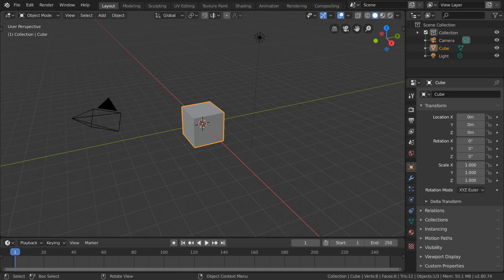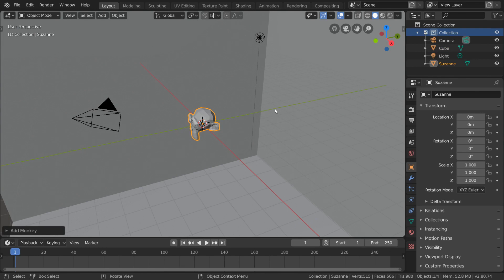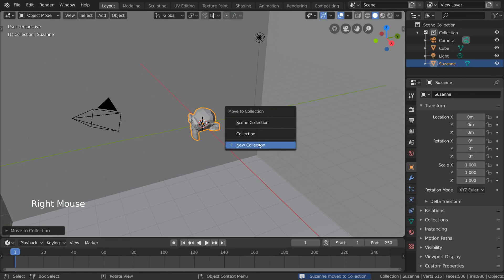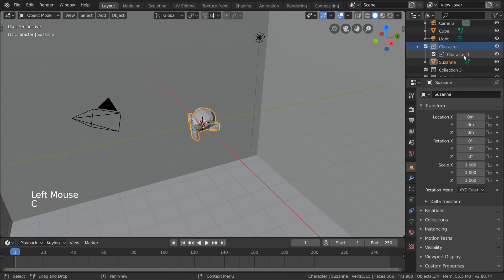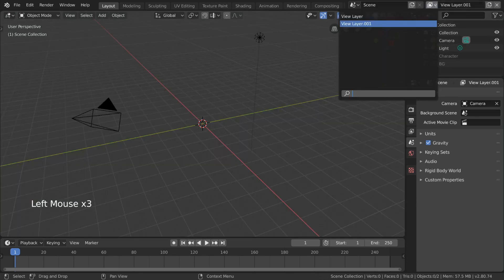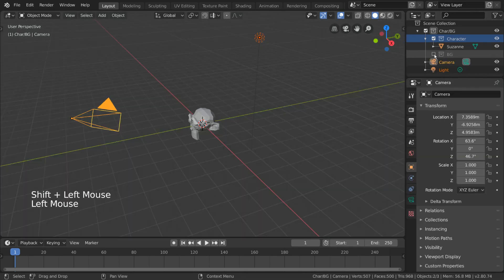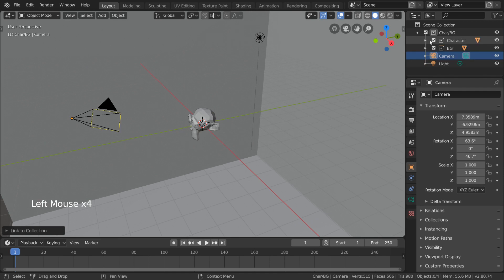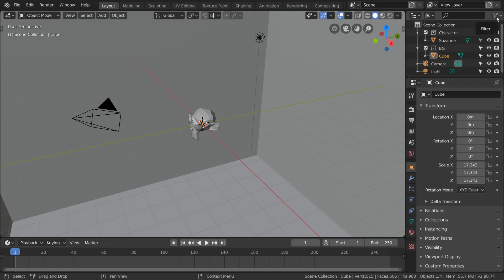Part 6 - Easiest Blender Lessons 🔥🔥 - Collections | Blender 2.80 Fundamentals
Welcome to the Blender 2.80 fundamentals with all the basic you need to make some great looking animations.

This video series coverall the basics of this amazing software application.

Video Credits: Blender
Blender Tutorials | Animation Tutorials

Blender has support for a variety of geometric primitives, including polygon meshes, fast subdivision surface modeling, Bezier curves, NURBS surfaces, metaballs, icospheres, text, and an n-gon modeling system called B-mesh.
Modifiers

Modifiers apply non-destructive effects.
Sculpting

Blender has multi-res digital sculpting, which includes dynamic topology, maps baking, remeshing, re-symmetrize, and decimation.
Simulation
File:Cloth on suzanne.ogvPlay media
Cloth simulation

Blender can be used to simulate smoke, rain, dust, cloth, fluids, hair and rigid bodies.[53]
Fluid simulation

Physics fluid simulation
The fluid simulator can be used for simulating liquids, like water hitting a cup.[54] It uses the Lattice Boltzmann methods to simulate the fluids and allows for lots of adjusting of the amount of particles and the resolution.

The particle physics fluid simulation creates particles that follow the Smoothed-particle hydrodynamics method.[55] Simulation tools for soft body dynamics including mesh collision detection, LBM fluid dynamics, smoke simulation, Bullet rigid body dynamics, and an ocean generator with waves. A particle system that includes support for particle-based hair. Real-time control during physics simulation and rendering.

In Blender 2.82 a new fluid sim system called mantaflow was added, replacing the old system.
Animation

Keyframed animation tools including inverse kinematics, armature (skeletal), hook, curve and lattice-based deformations, shape animations, non-linear animation, constraints, and vertex weighting.

Grease Pencil
Blender's Grease Pencil tools allow for 2D animation within a full 3D pipeline.
Rendering Rendering of a house Internal render engine with scanline rendering, indirect lighting, and ambient occlusion that can export in a wide variety of formats; A path tracer render engine called Cycles, which can take advantage of the GPU for rendering. Cycles supports the Open Shading Language since Blender

Blender allows procedural and node-based textures, as well as texture painting, projective painting, vertex painting, weight painting and dynamic painting.
Post-production Blender has a node-based compositor within the rendering pipeline accelerated with OpenCL.

The Video Sequence Editor (VSE)
Blender also includes a non-linear video editor called the Video Sequence Editor (VSE), with support for effects like Gaussian blur, color grading, fade and wipe transitions, and other video transformations. However, there is no multi-core support for rendering video with the VSE.
Plugins/addons and scripts

Blender supports Python scripting for creation of custom tools, prototyping, game logic, importing/exporting from other formats and task automation. This allows for integration with a number of external render engines through plugins/addons.
Deprecated features

The Blender Game Engine was a built-in real-time graphics and logic engine with features such including collision detection, a dynamics engine, and programmable logic. It also allowed the creation of stand-alone, real-time applications ranging from architectural visualization to video games. In April 2018 it was removed from the upcoming Blender 2.8 release series, having long lagged behind other game engines such as the open-source Godot, and Unity.[24] In the 2.8 announcement, the Blender team specifically mentioned the Godot engine as a suitable replacement for migrating Blender Game Engine users.

Blender features an internal file system that can pack multiple scenes into a single file (called a ".blend" file). Most of Blender's ".blend" files are forward, backward, and cross-platform compatible with other versions of Blender, with the following exceptions: Loading animations stored in post-2.5 files in Blender pre-2.5. This is due to the reworked animation subsystem introduced in Blender 2.5 being inherently incompatible with older versions.
        Loading meshes stored in post 2.63. This is due to the introduction of BMesh, a more versatile mesh format.